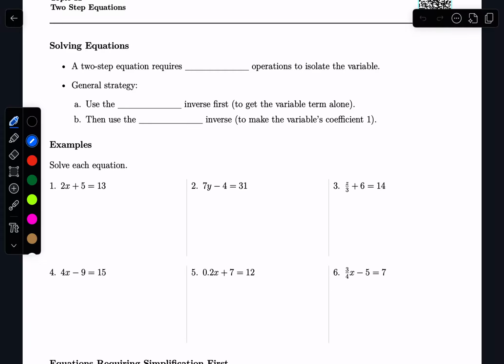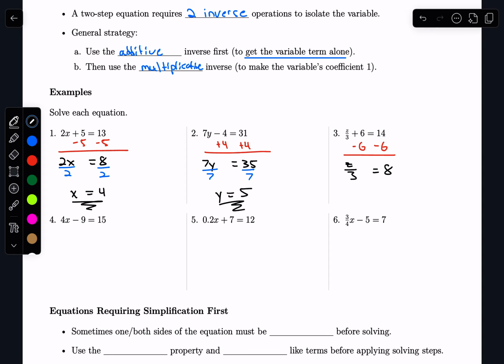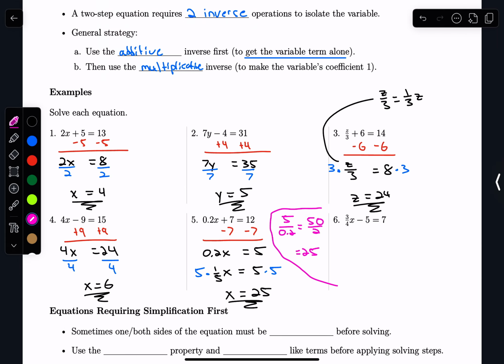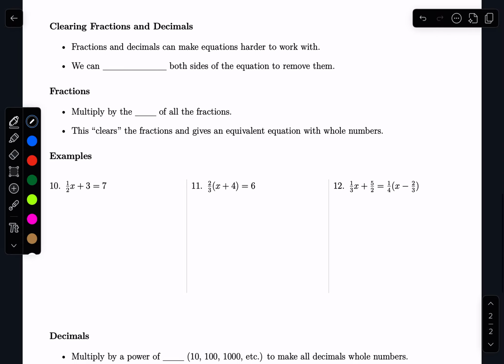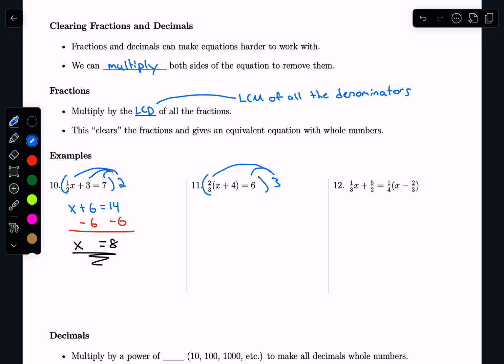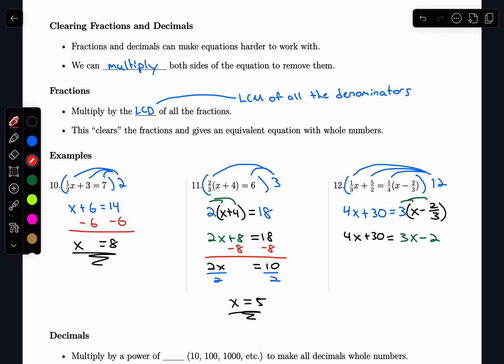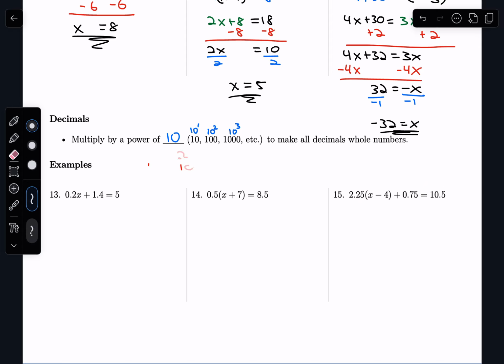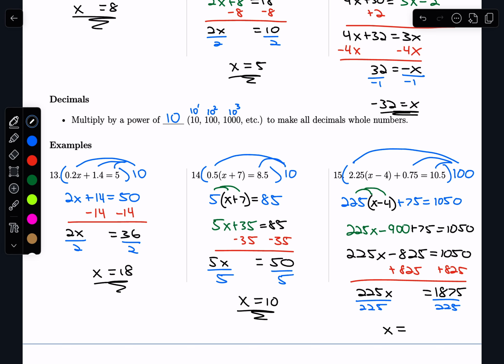Two Step Equations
Practice solving equations by simplifying expressions and undoing operations in order. This College Mathematics Prep (MAT103) lesson also shows how to clear fractions and decimals before solving.

0:00 Solving Equations
11:22 Equations Requiring Simplification First
14:30 Clearing Fractions and Decimals
15:16 Fractions
27:20 Decimals